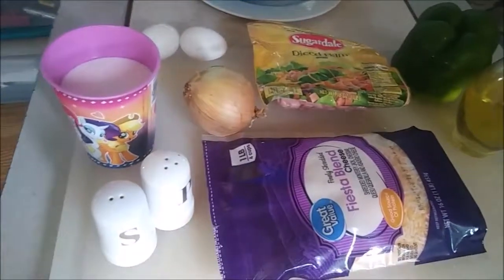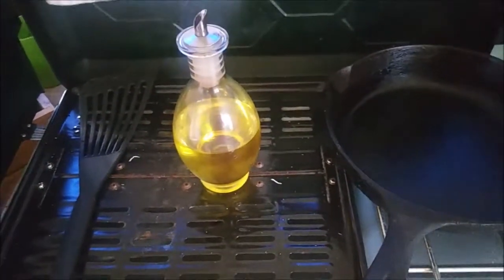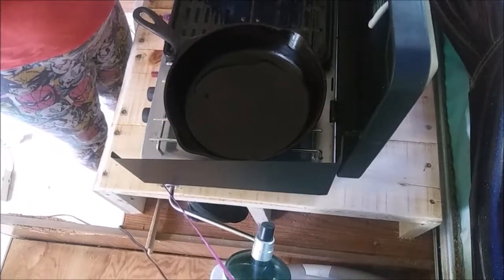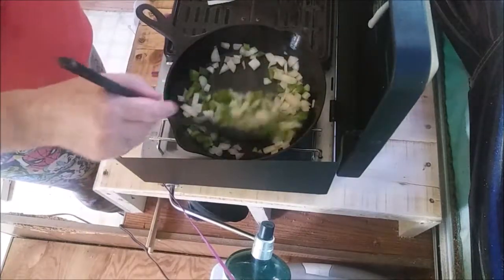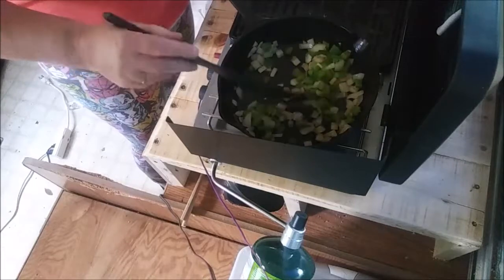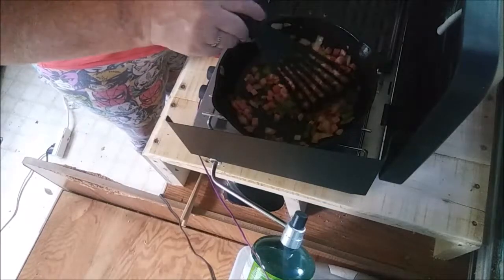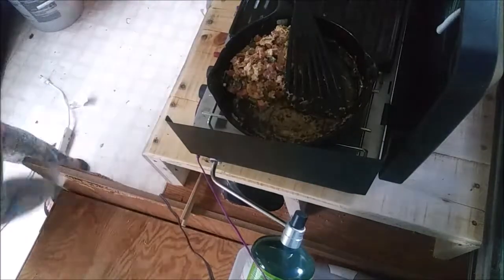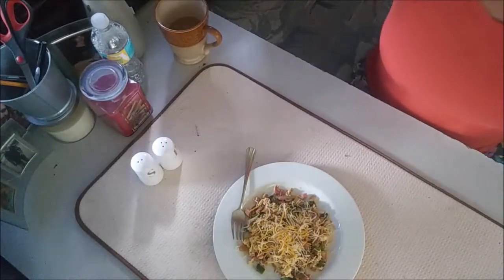Cooking...Nomad Style___Egg scramble? or Omelette? 🥚🍳🍽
Cooking some breakfast in the PuP...Hmm, Part 2 maybe??

Filmed on: LG Stylo 2 Plus
Edited: Windows Movie Maker